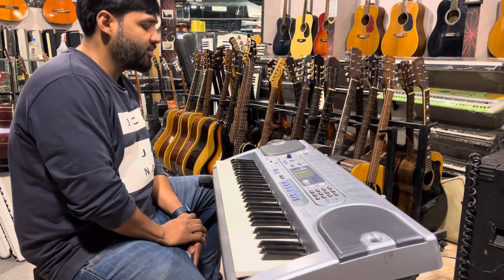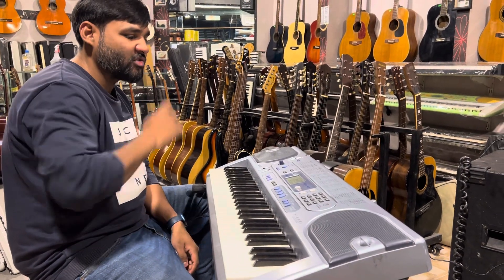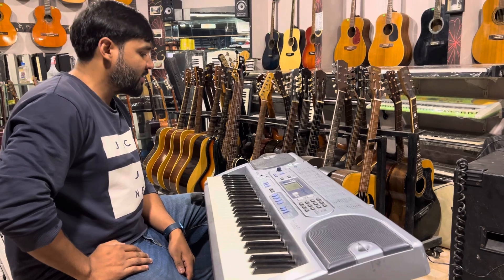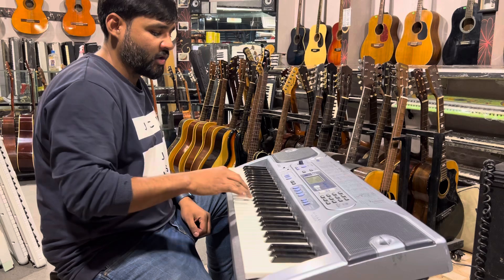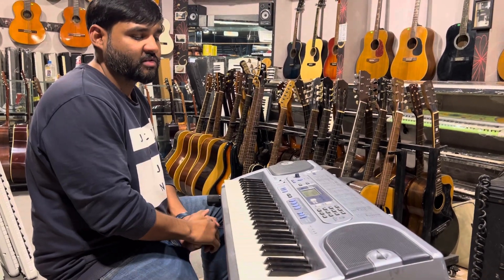Casio LK-41Mic/Sustain/Usb host ( Wilsons Music Instruments )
Casio LK-41
Mic/Sustain/Usb host

Wilson's Music Instruments Shah tower archer road Quetta Shop No 11,12,

Wilson's Music Instrument's

Price 30,000